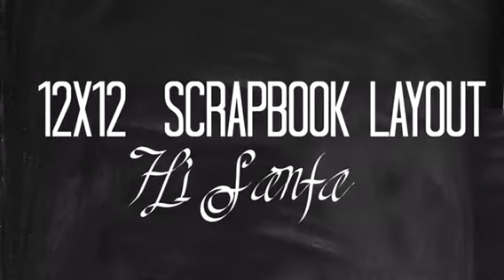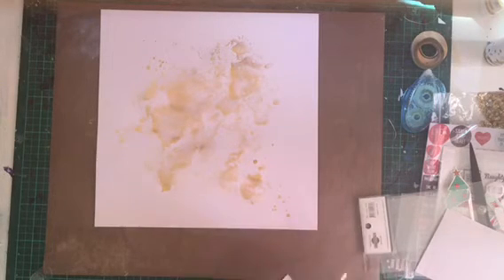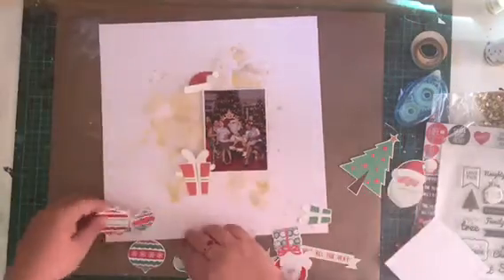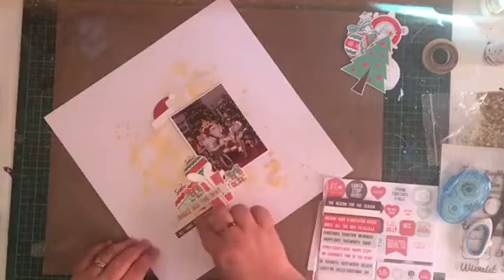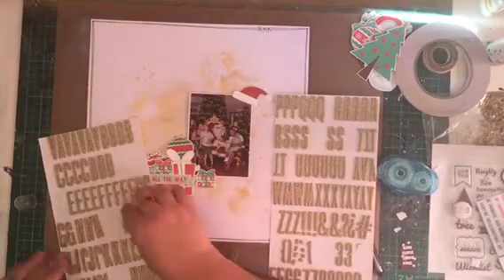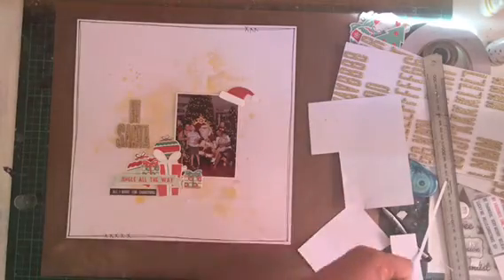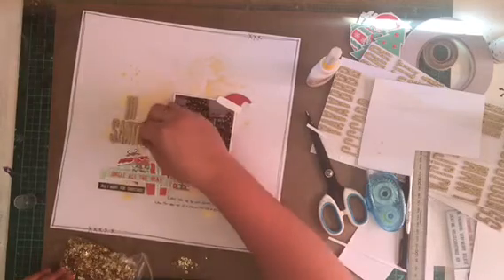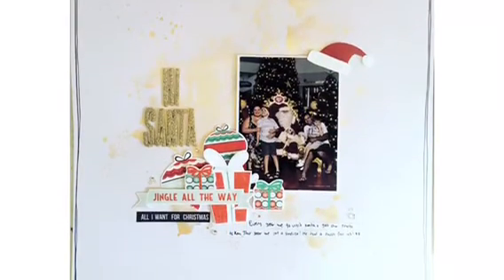Scrapbook process Video- Hi Santa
My first Christmas layout of the (not quite yet) season.